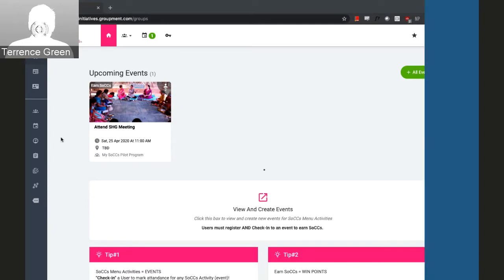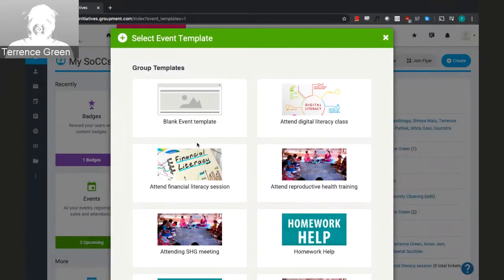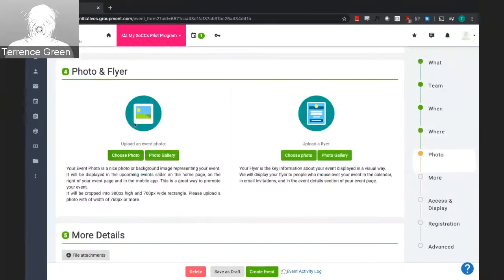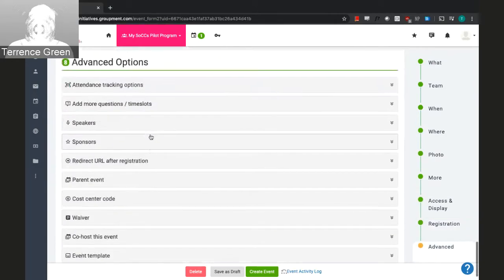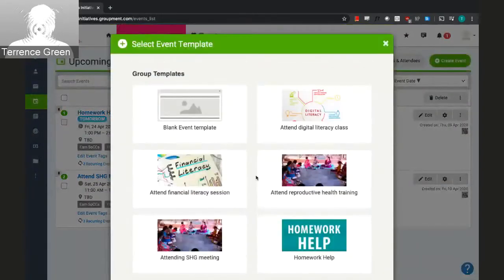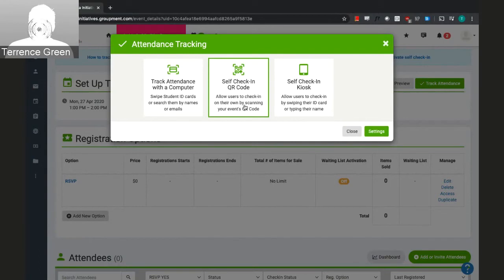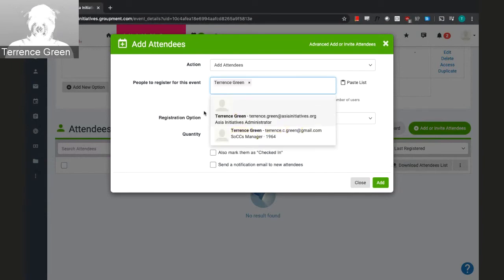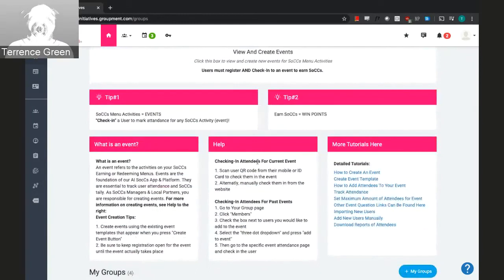Event Creation And Tracking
SoCCs Manager Training

The mission of Asia Initiatives is to leverage the power of Social Capital Credits to promote healthcare, education, improve livelihoods, break environmental barriers and create sustainable development in underserved communities with a particular focus on women and their families. Asia Initiatives projects span from over 20 sites across India, Kenya, Ghana, and the United States through a holistic approach. Participants redeem the SoCCs they thus earn for school fees, very low-interest micro-credit, upskilling, and courses offered in our Learning Centers that include digital literacy, coding, animation, digital music, spoken English, vocational training, financial literacy, and life skills.